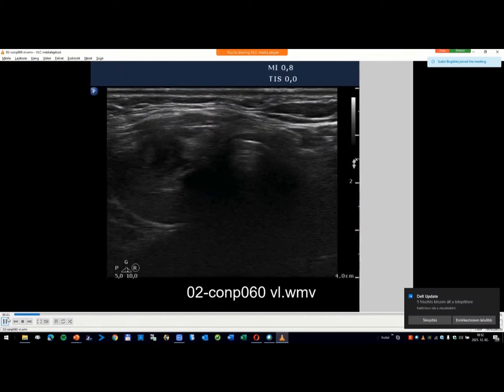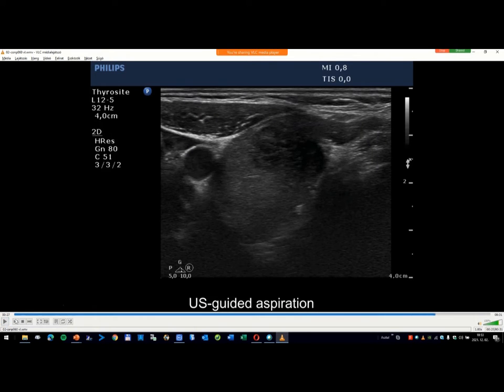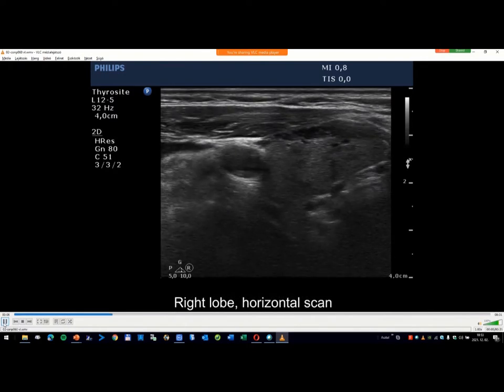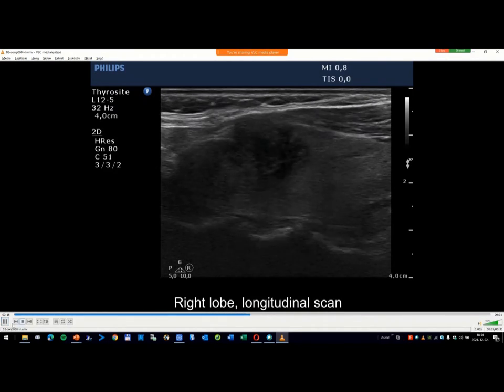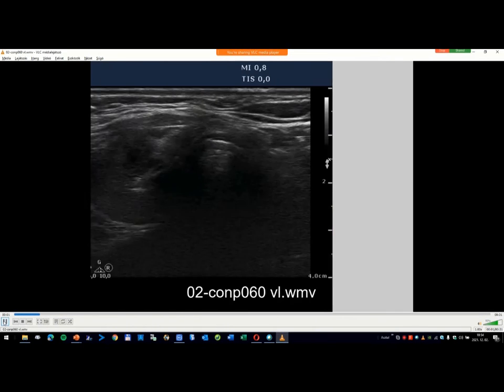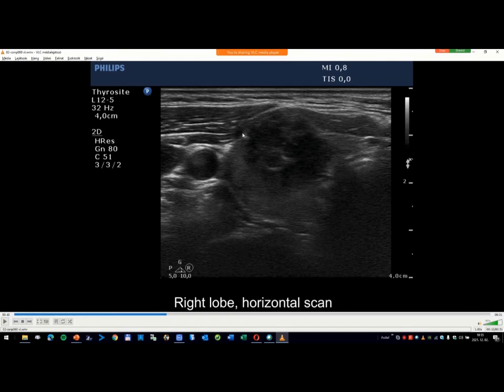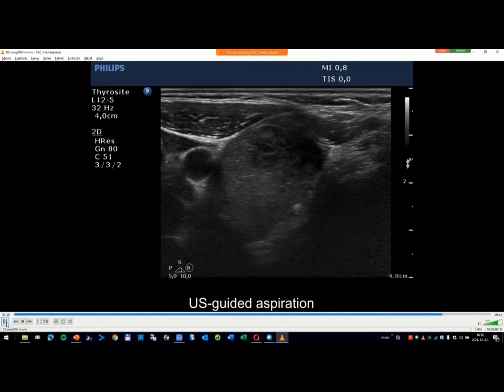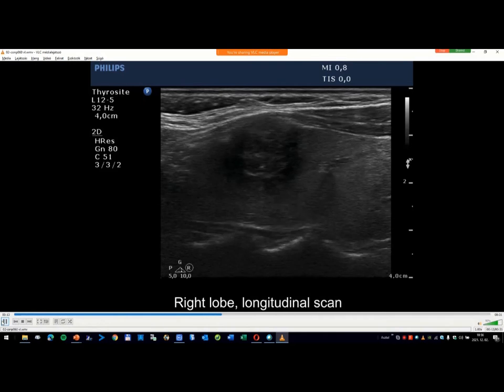Case conp 060